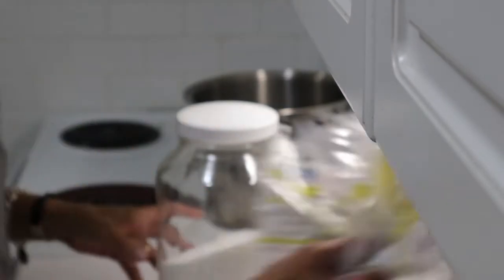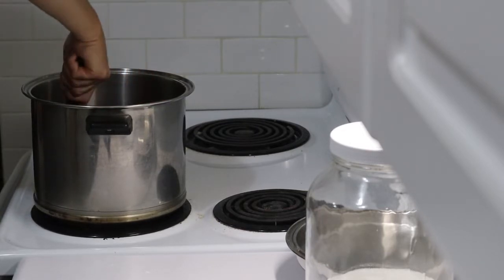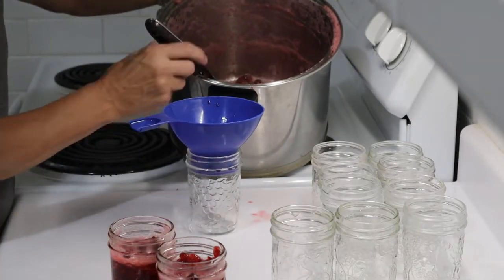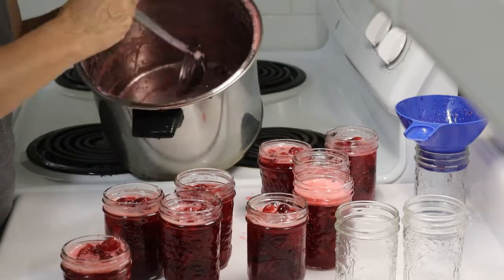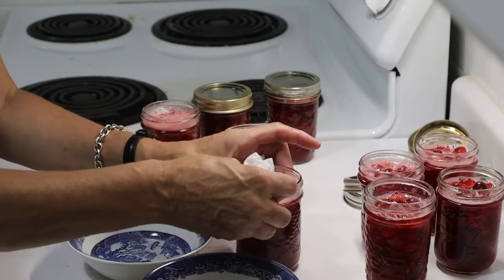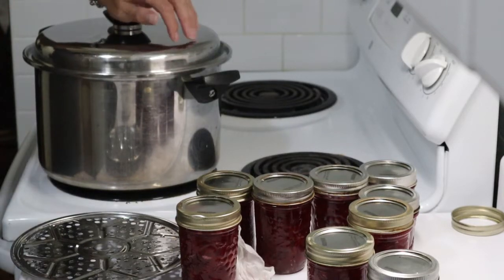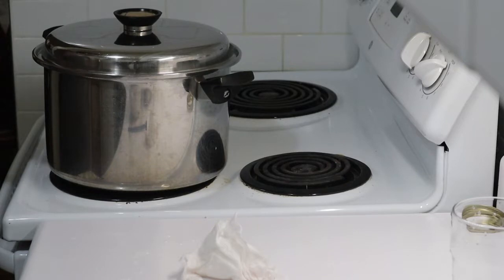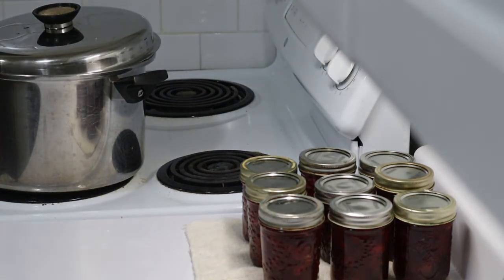Canning Cranberry Sauce - Prepping for the Holidays